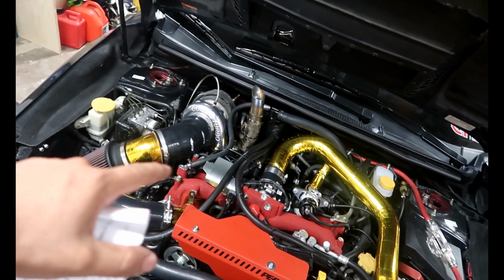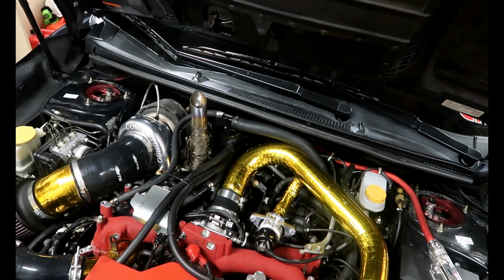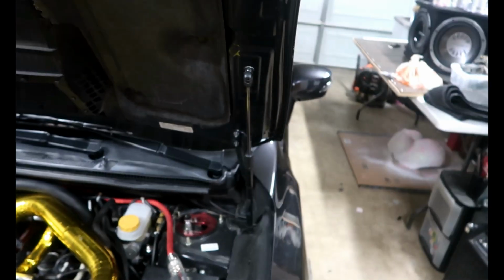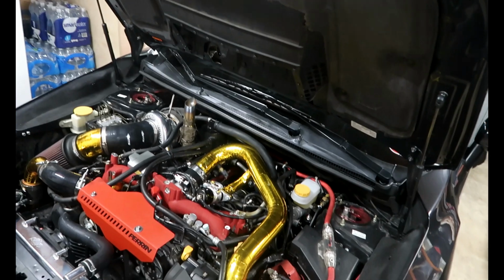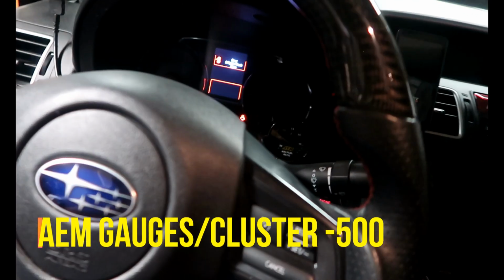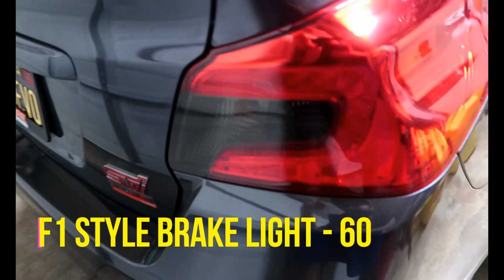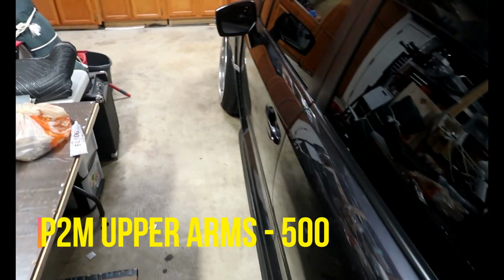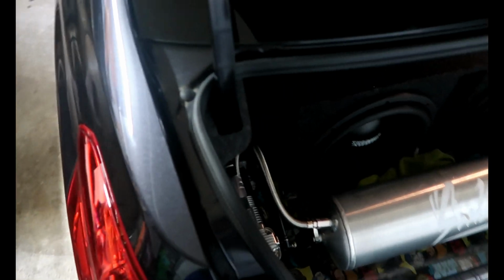To Build a 500WHP STi is EXPENSIVE: price/mod breakdown